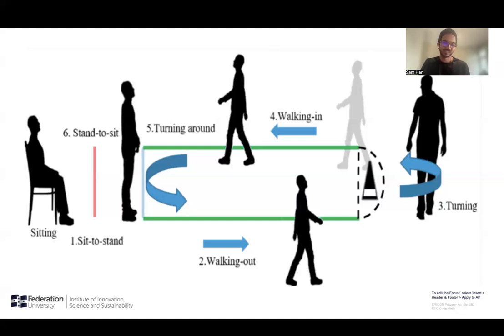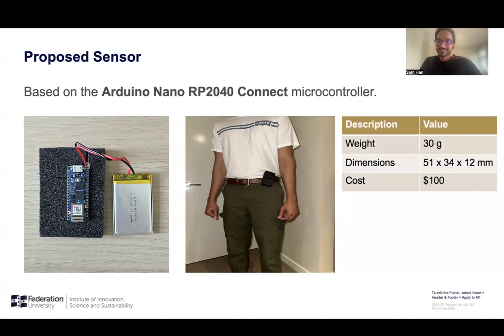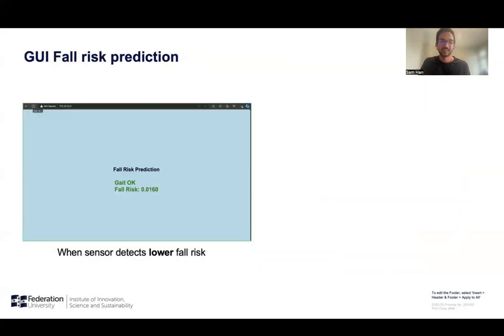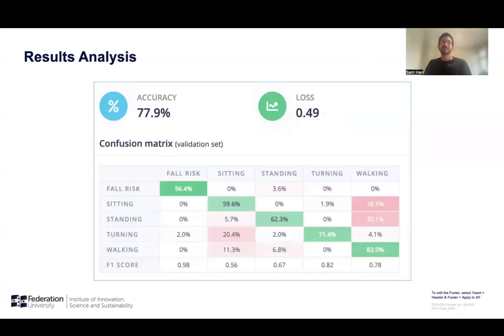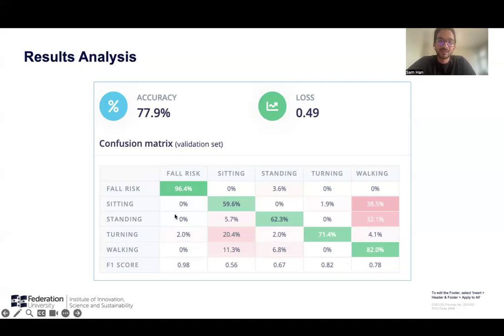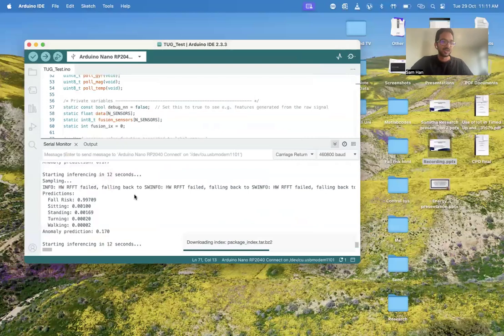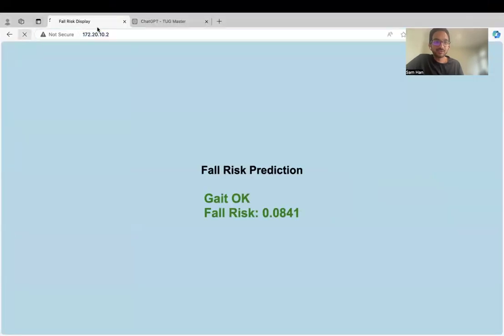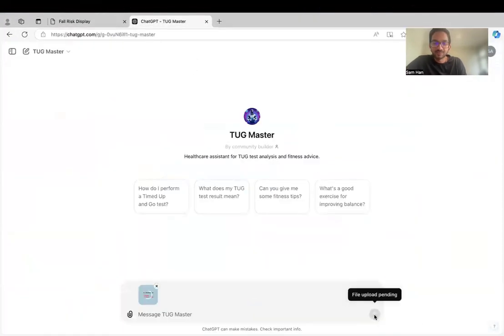Cost effective sensor module for the timed up and go (TUG) test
I created this video based on the sensor module that I developed for the final year thesis project based on the Arduino Nano RP2040 connect micro controller. I used Edge Impulse software to do the machine learning coding part.